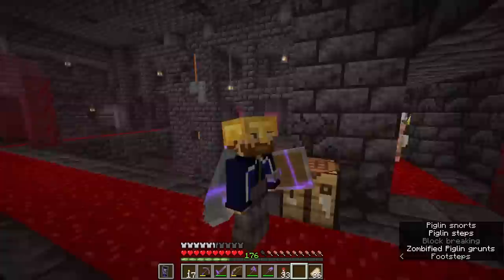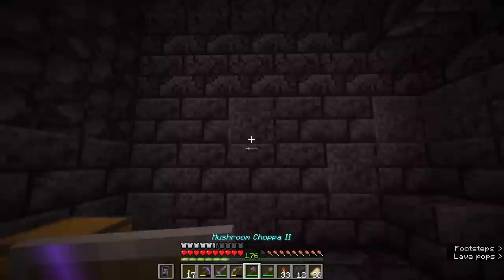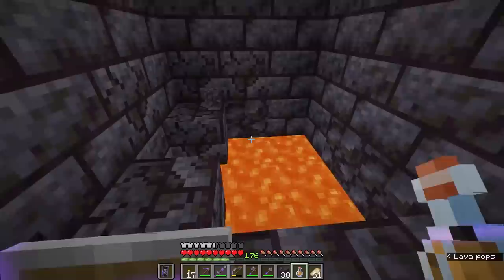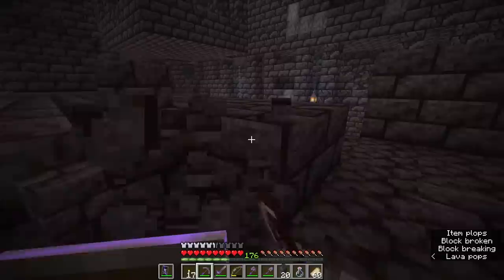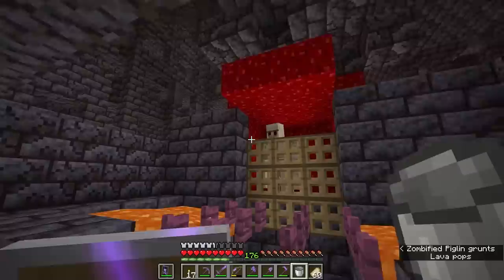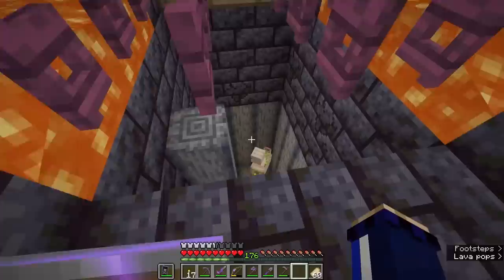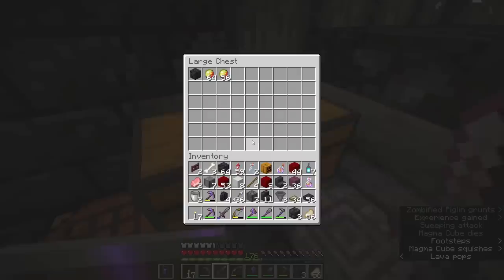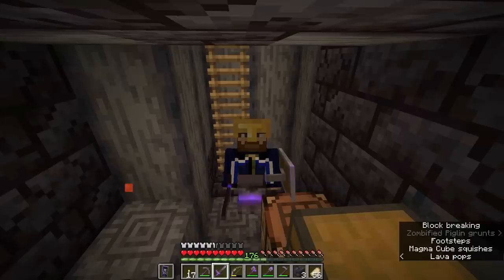Magma Cube Spawner Farm! ▫ The Minecraft Survival Guide (Tutorial Lets Play) [Part 329]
The Minecraft Survival Guide continues! Today, continuing the takeover of a Treasure Room Bastion Remnant, we convert the new magma cube spawner into a farm for easy XP and endless Magma Cream!